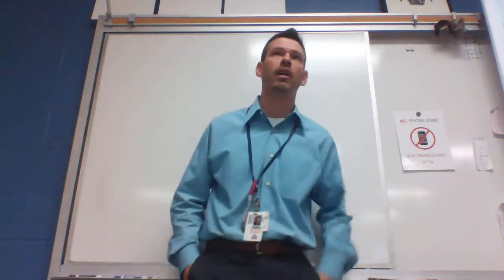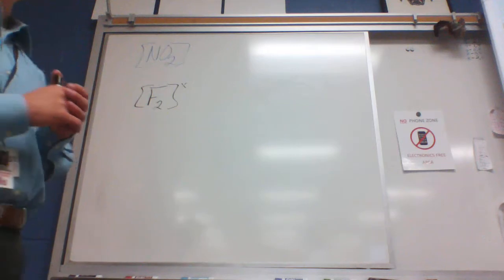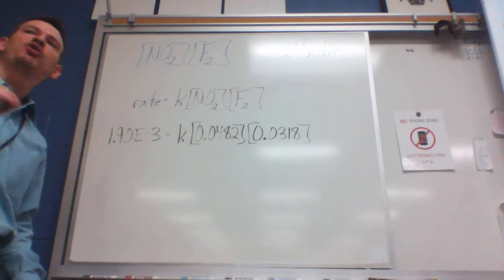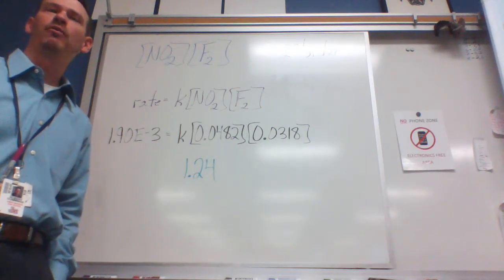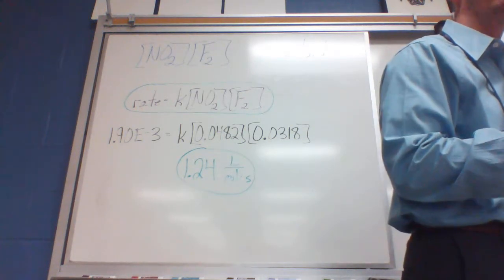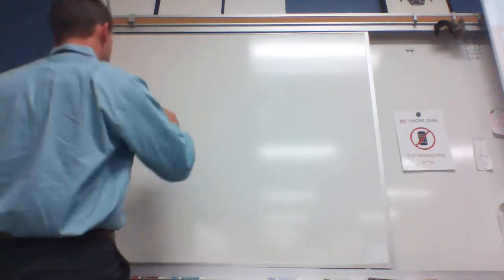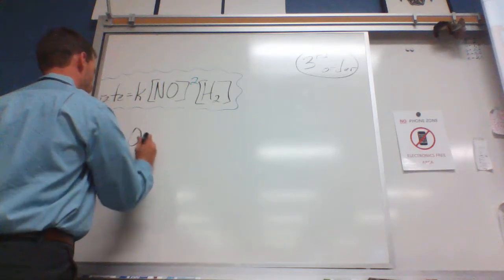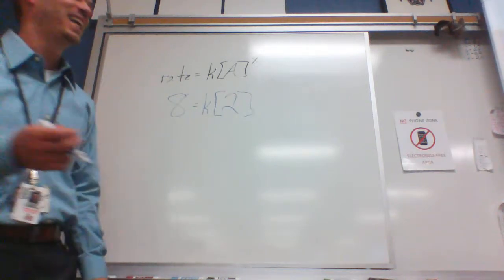{AP}, Method of Initial Rates, Cummings Chemistry